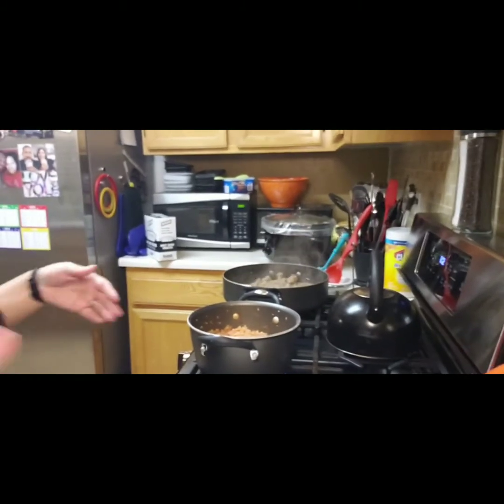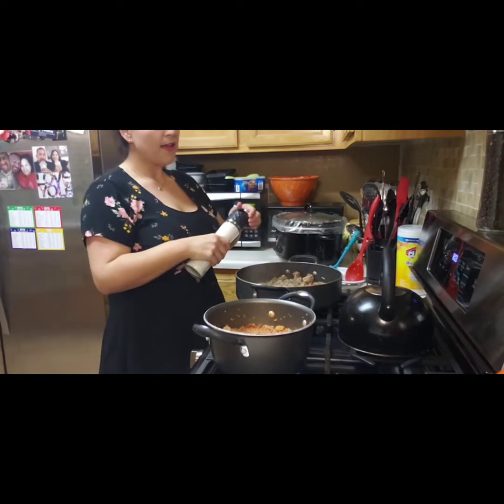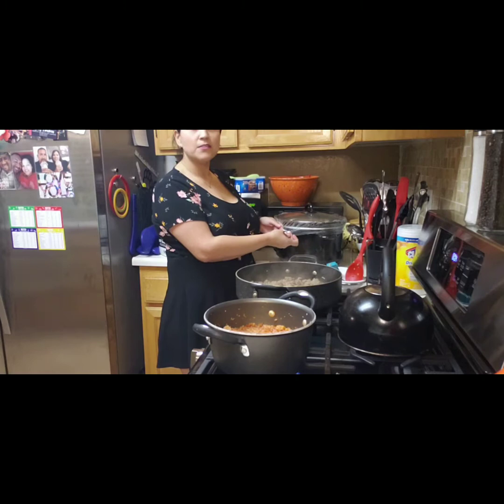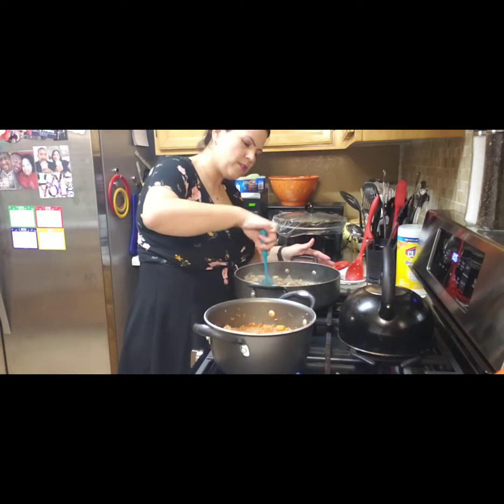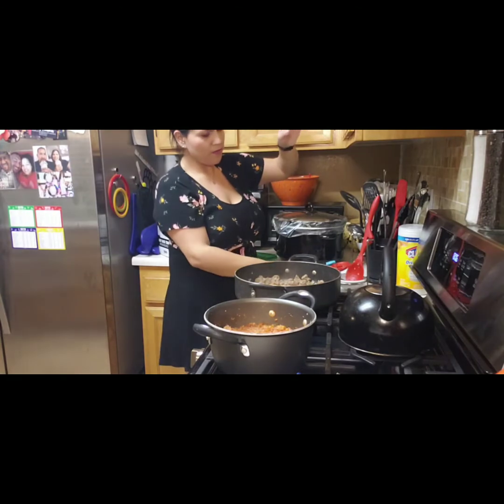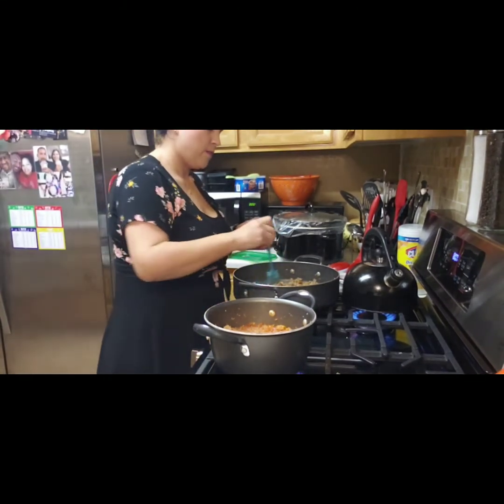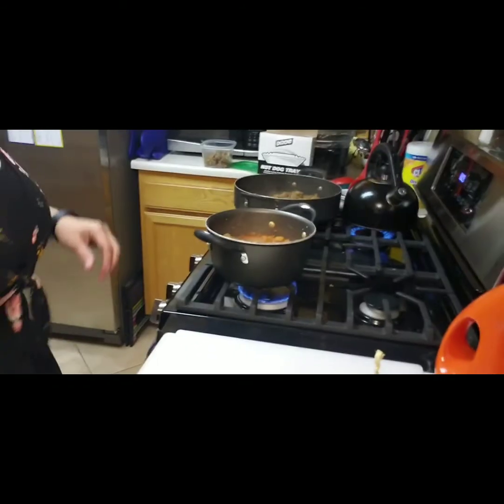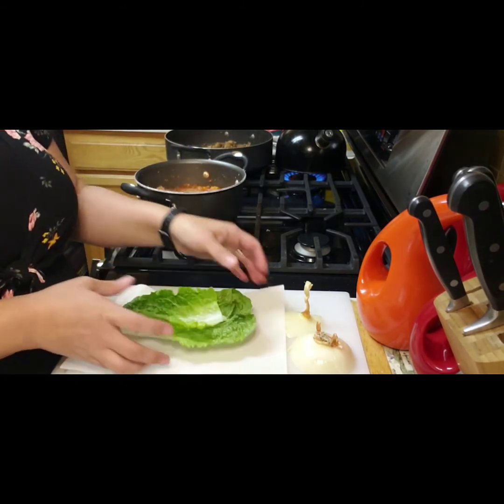Hot Dog Tray Tacos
Low carb tacos and Spanish "rice"